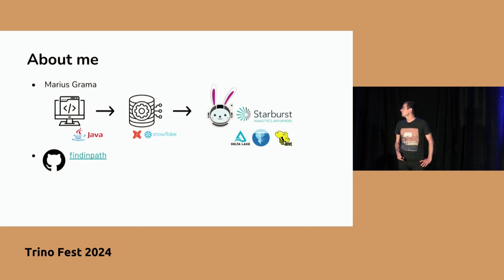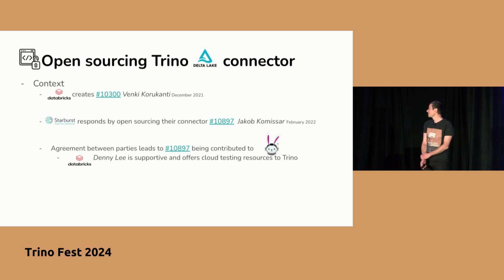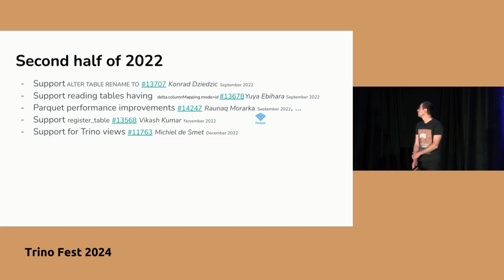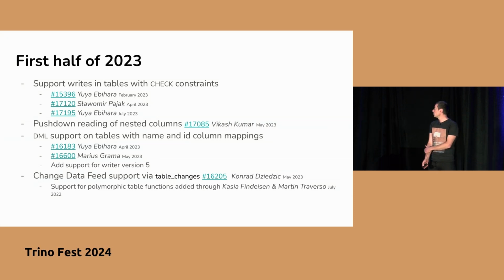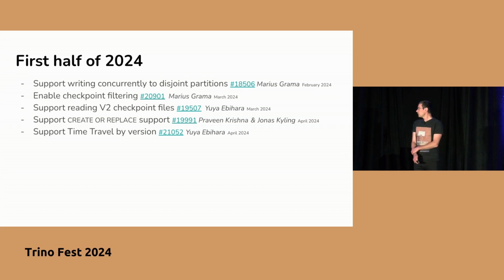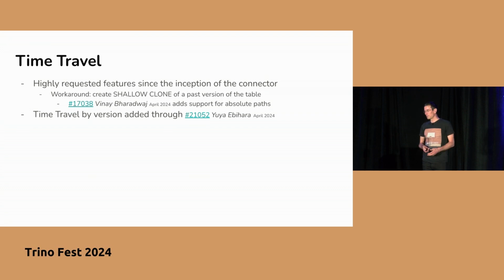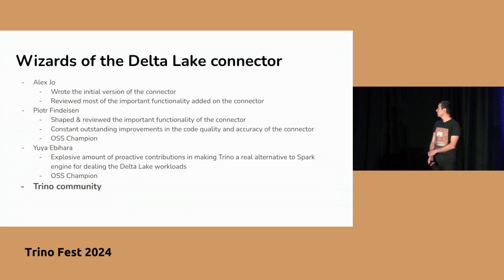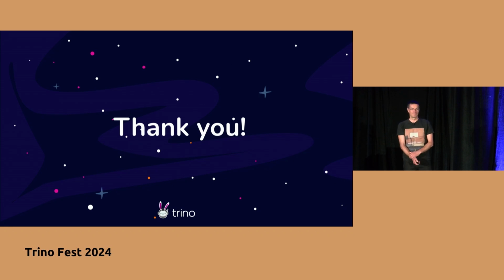The open source journey of the Trino Delta Lake Connector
Since Starburst Data contributed the initial release of the Delta Lake Trino connector in March '22, the connector has experienced rapid adoption within the Trino community. This session is dedicated to spotlighting how collaboration with the open-source community has significantly enhanced the Delta Lake connector and has rendered Trino suitable for mission-critical workloads on Delta Lake tables.

Casual discussions on Trino Slack about pushing the boundaries of the connector's capabilities, collaborations with engineers from the Delta community, GitHub issues reporting bugs or missing functionalities, and innovative out-of-the-box contributions have all led to tremendous improvements in the functionality and performance of the connector. Join Marius to discover the behind-the-scenes evolution story of this connector.